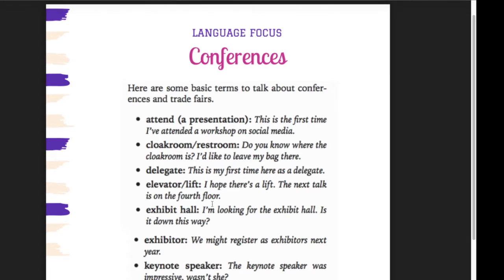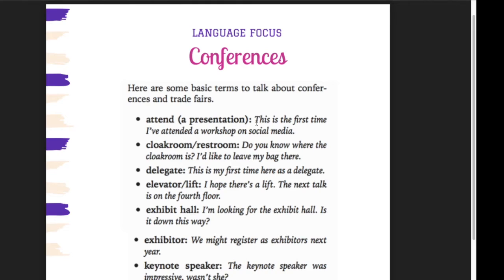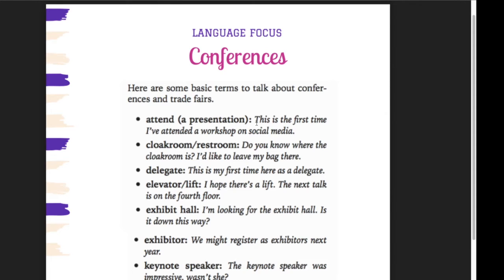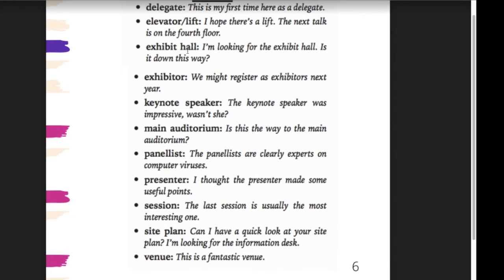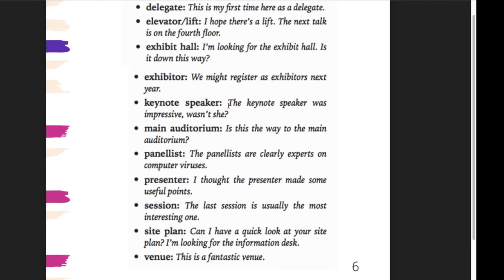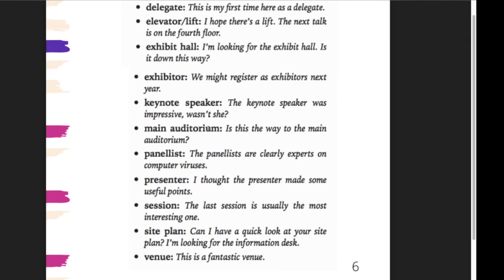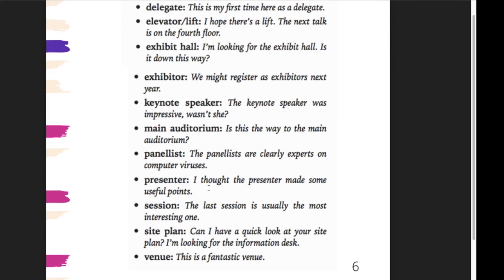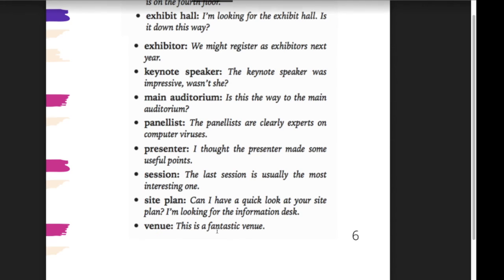video 5 Language Focus Conferences